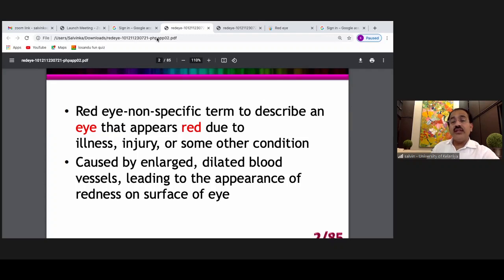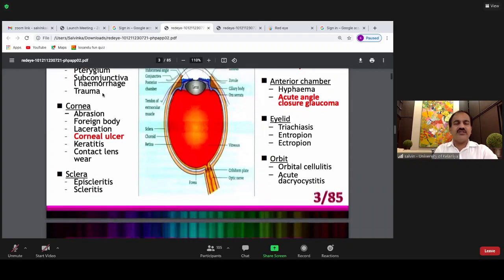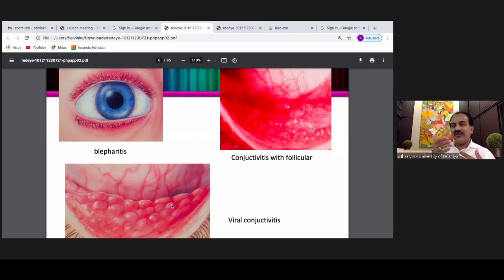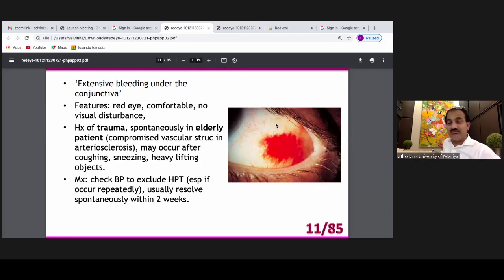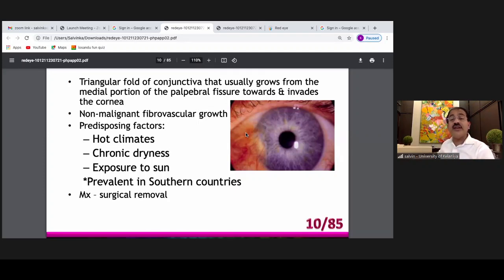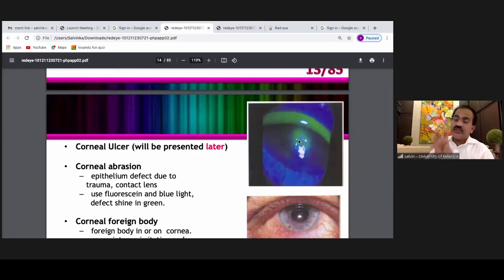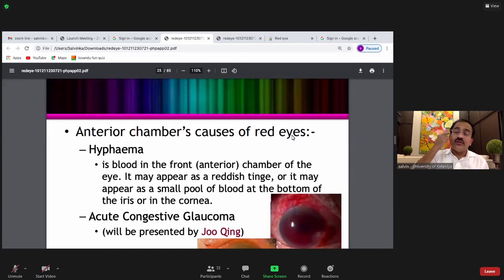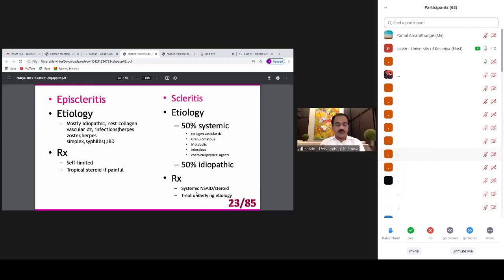Common Eye Diseases Problems Infections for Medical Students and Junior Doctors | Ophthalmology